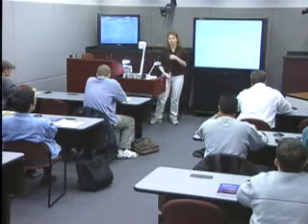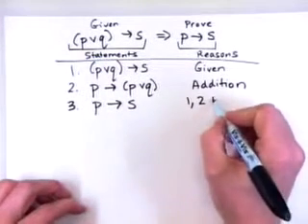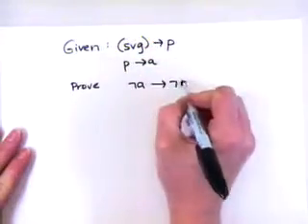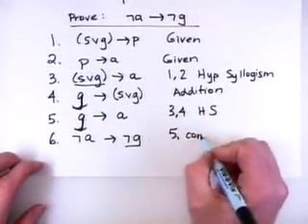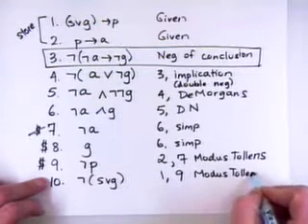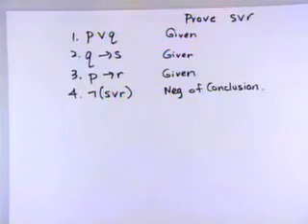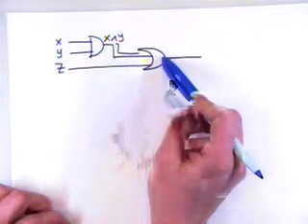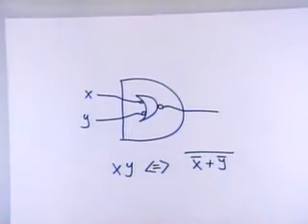CSC 224_03: Proofs and Circuits